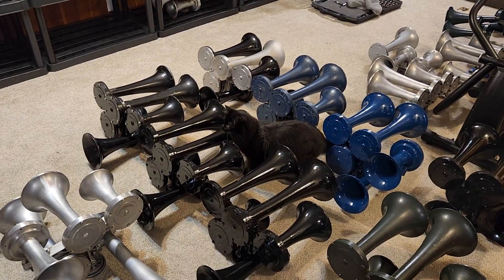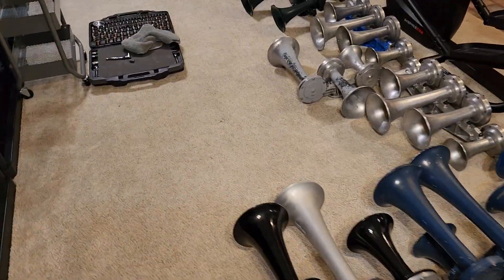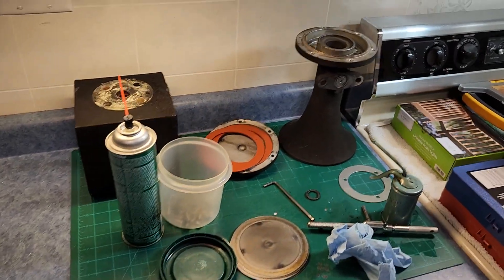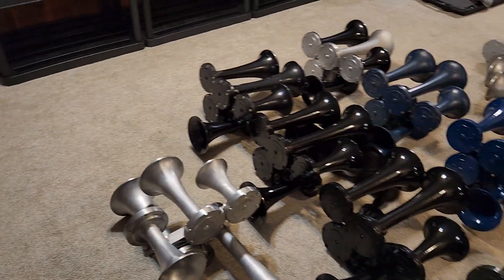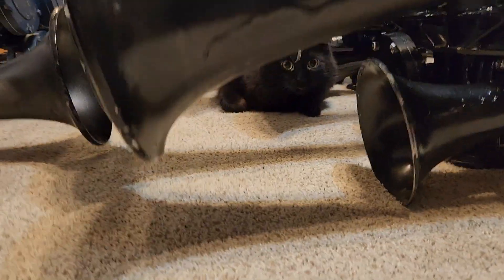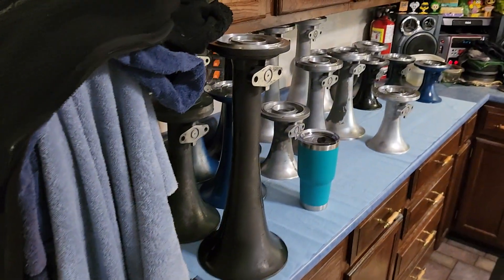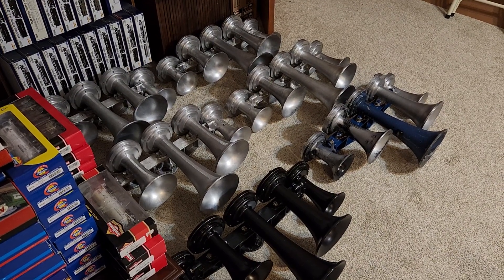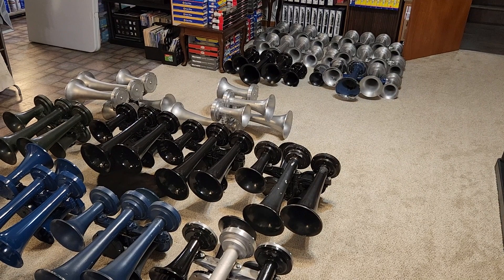Horns are back!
Talking about getting back to horn season and some cool thing I have in store.